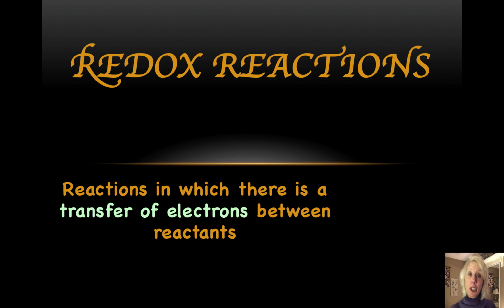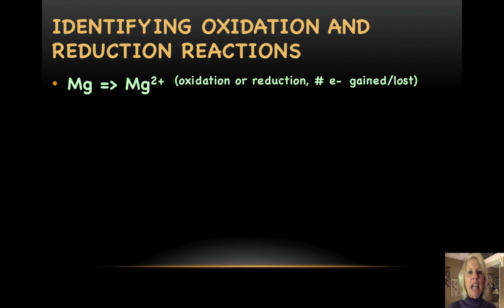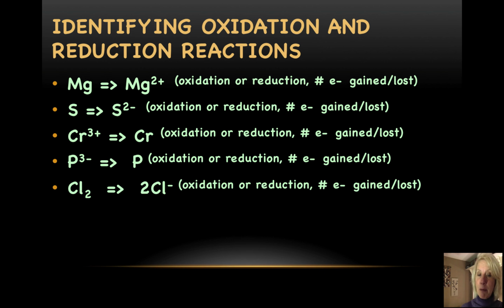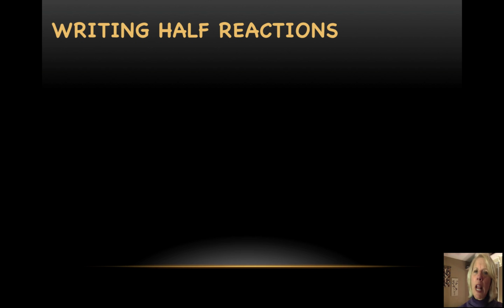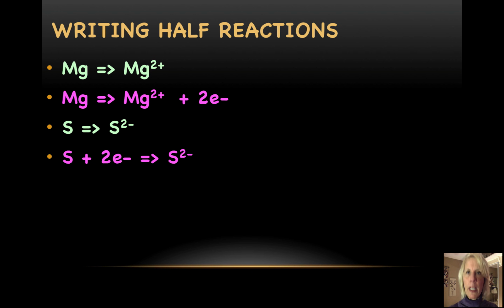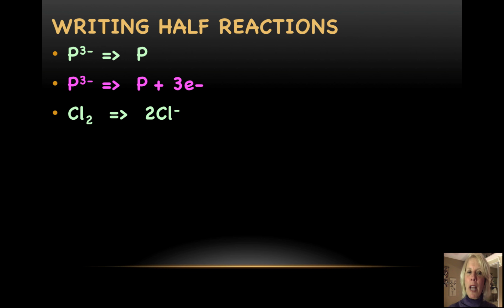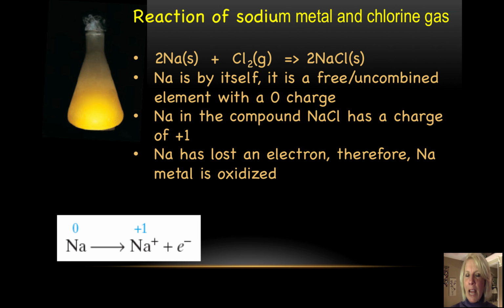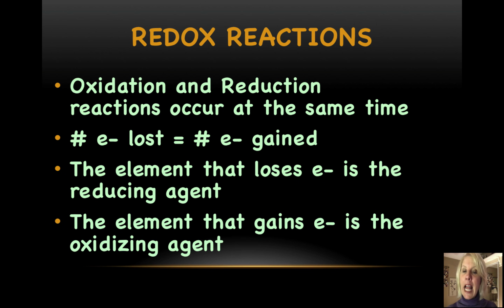Introduction to Redox Reactions Part 1: Power Point with Commentary